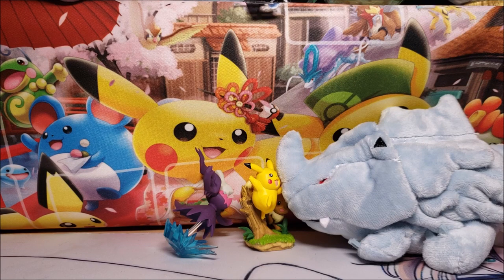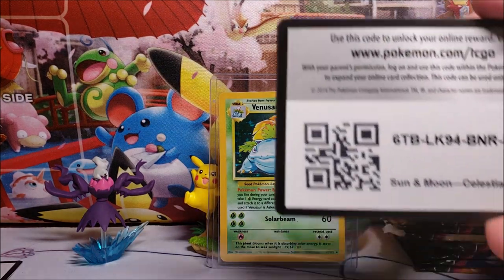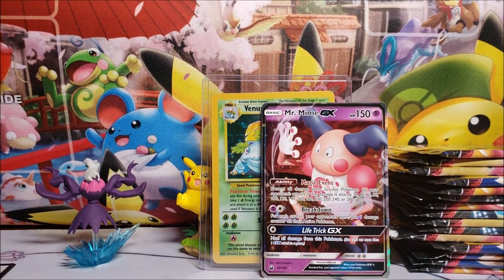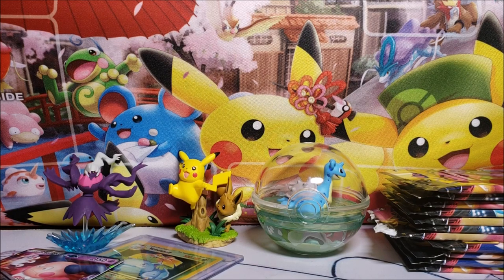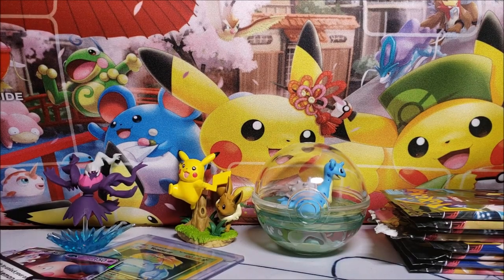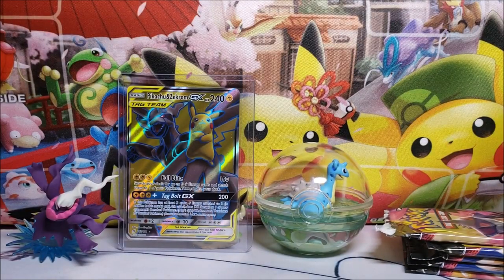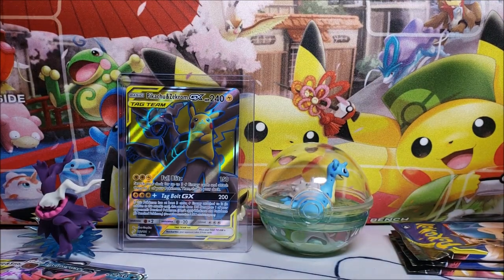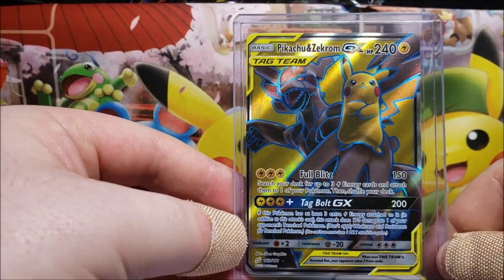*JUICE OBTAINED* Walgreens has a HUGE sale right now!!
Twitter.com/hoodiemacallan for the memes!
Twitch.tv/ho0dieplays for the streams!